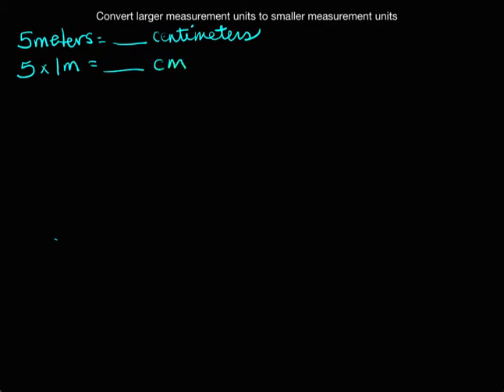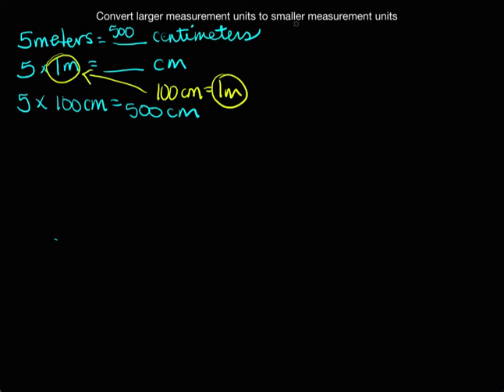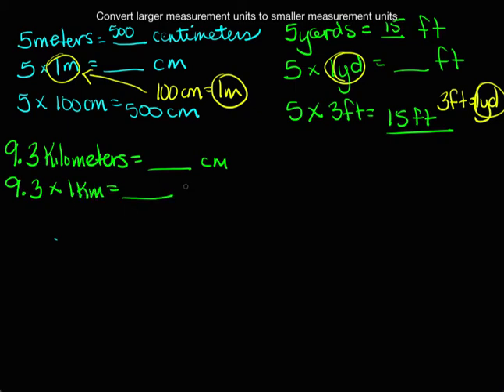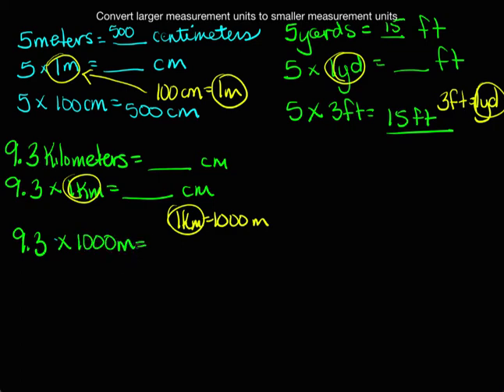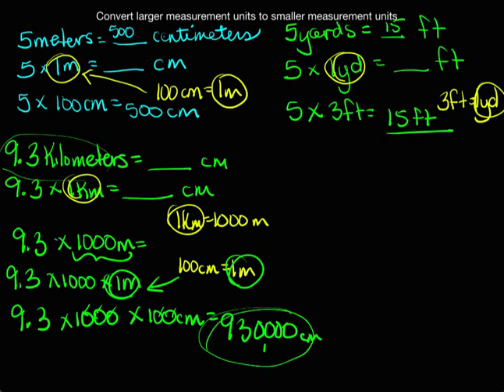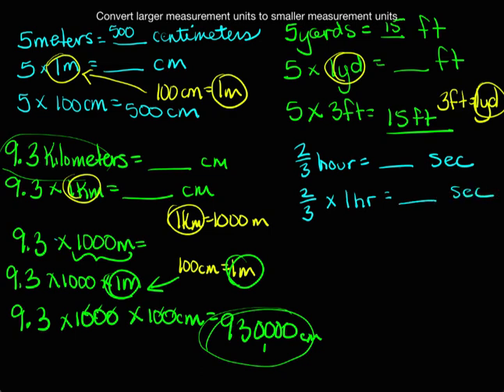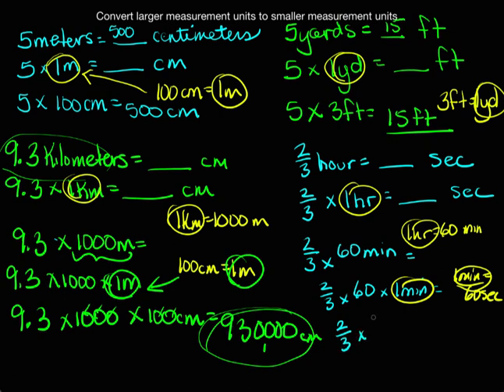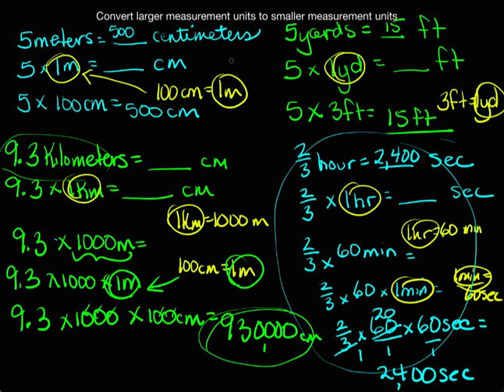Convert larger to smaller measurements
Convert larger measurement units to smaller measurement units using substitution.